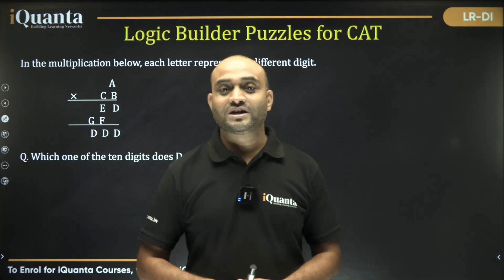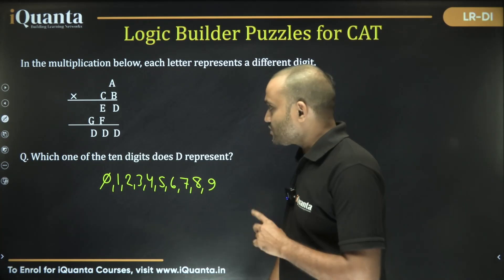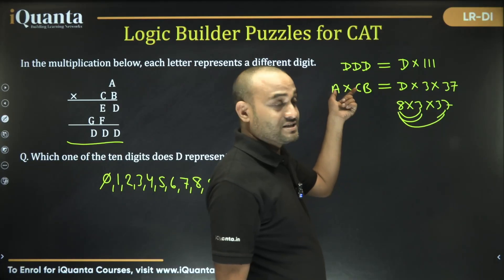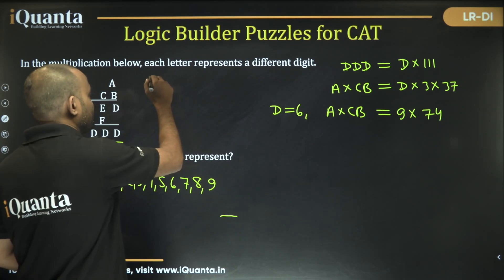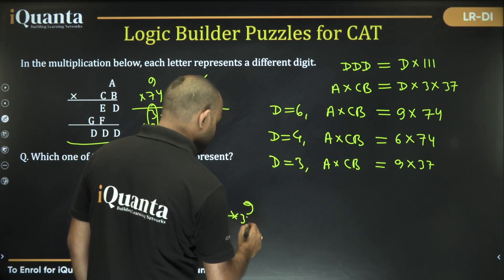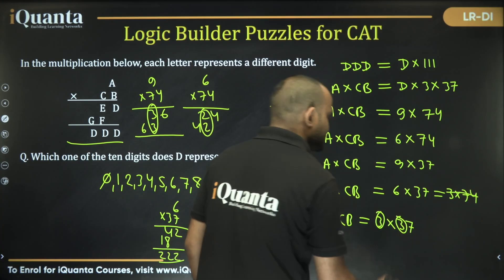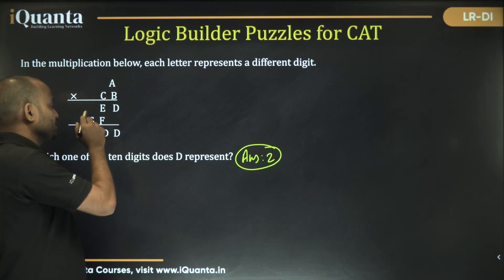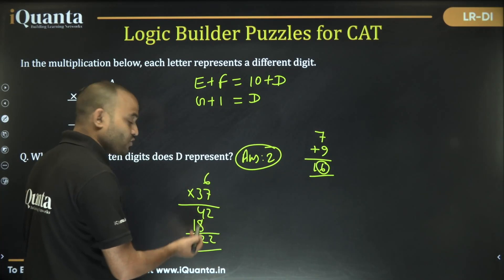Logic Builder Puzzle-1 Challenge for CAT 2025 | LRDI Masterclass with Sajjan Sir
Struggling with LRDI for CAT 2025? This video is the perfect starting point! Join Sajjan Sir as he breaks down Puzzle-1 from the Logic Builder Series — designed to sharpen your logical reasoning skills and help you build the right LRDI mindset.

Whether you're a beginner or aiming for 99+ percentile, this LRDI masterclass will teach you how to decode CAT-level puzzles step by step.

👉 In this session:

Real CAT-level Logic Puzzle breakdown

Focused practice on LRDI concepts

CAT 2025-ready approach to data interpretation & reasoning

Learn how top CAT toppers build logic over time